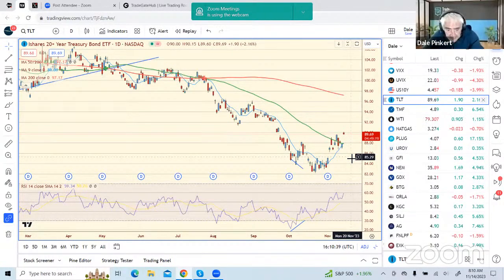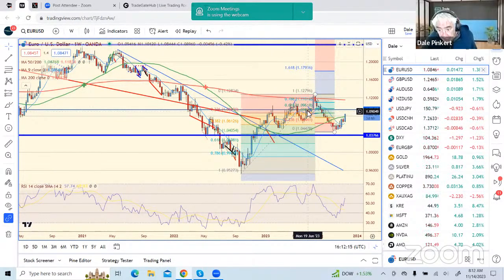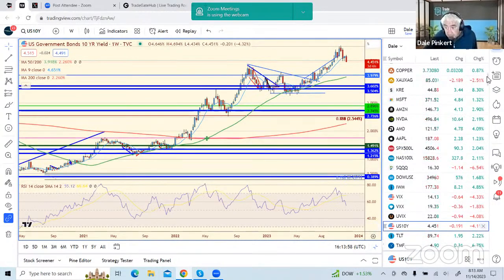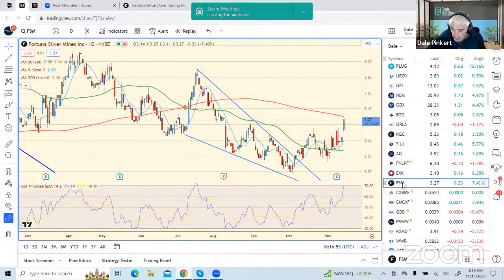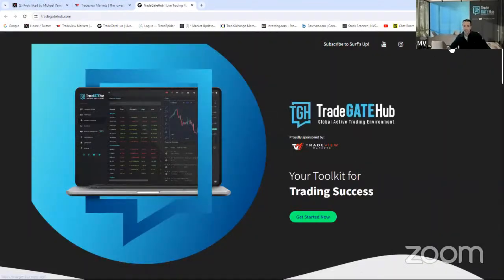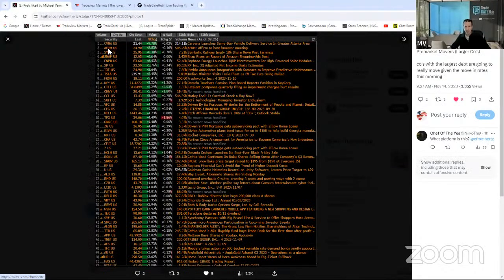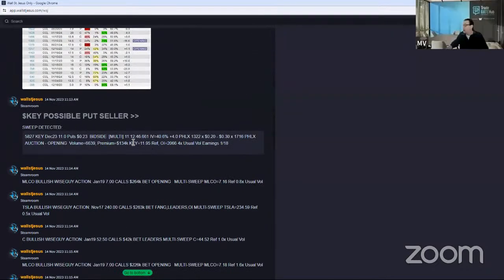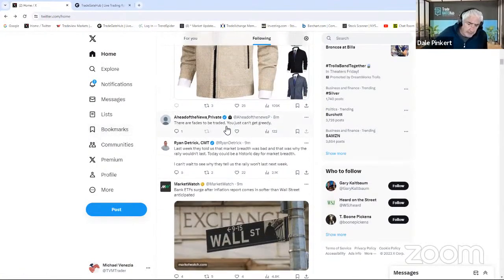TradeGATEHub Live Trading | Coach asks Mike which Long Positions He's Booking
In today's live stream,  Mike shares Wise Guy Option Sweeps, Shorts he initiated this Day. Dale Covers the DXY, TLT and Precious Metals

For more insights and to continue the conversation with Coach Dale, Michael Venezia, and hundreds of traders, and create your free account to get access to forums, top news, charts, and more tools to make you a better trader.

Tune in every day to continue learning with expert insights and tips.

 / tradegatehub

 / tradegatehub

Any generic trade or market recommendations or analysis provided by us or any of its employees or affiliates are based solely on the judgement of the personnel involved and should be considered as such.

CFDs are complex instruments and come with a high risk of losing money rapidly due to leverage. Between 74% - 89% of retail investors accounts lose money when trading CFDs. You should consider whether you understand how CFDs work and whether you can afford to take the high risk of losing your money.